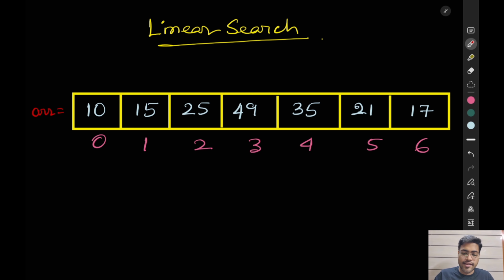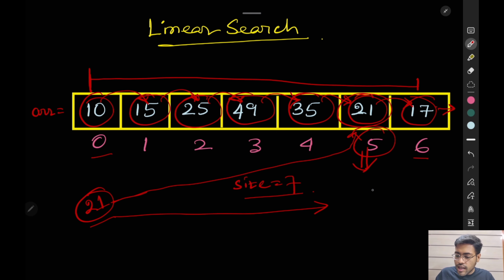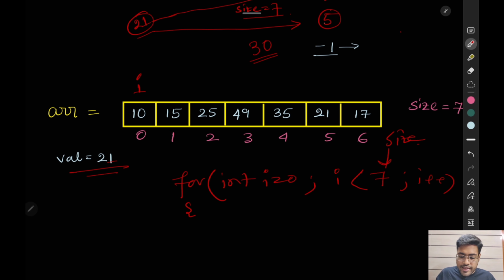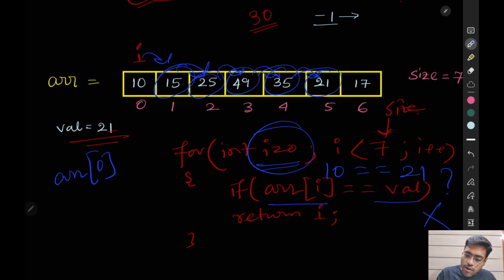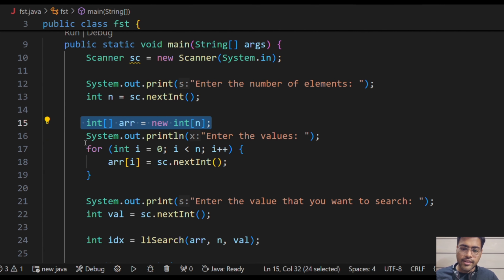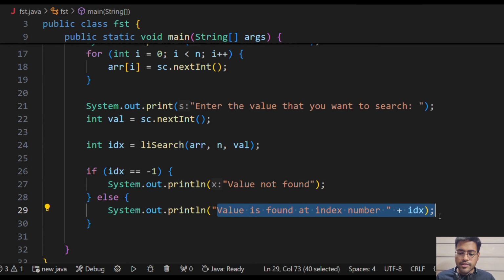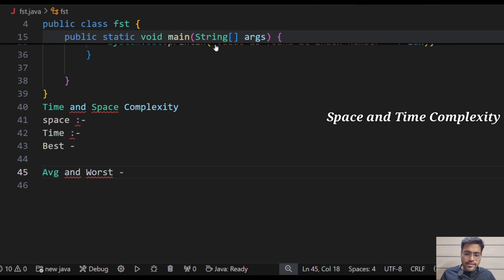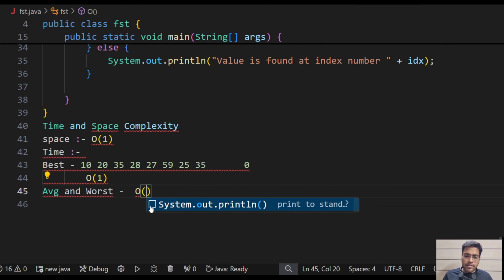Linear Search algorithm: Code, Theory and Complexity Analysis in Just 8.5 Minutes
Linear Search Algorithm Explained | Step-by-Step Guide with Code, Space and Time Complexity & Example Scenarios for All Cases to Help You Grasp the Concept Easily

Welcome to this comprehensive guide on the Linear Search Algorithm! In this video, we break down the fundamentals of linear search, walk you through the theory, explain its time complexity, and provide examples to make it easy for beginners.

📌 What You'll Learn:

What is a Linear Search and how it works
Time complexity analysis (Best, Average, and Worst Case)
Real-life analogy to help you understand linear search
Step-by-step code implementation in Java programming language
How to apply linear search in various scenarios
Linear search program in Java explained for beginners
Linear search in data structures and its application in DSA (Data Structures & Algorithms)
Real-world uses of linear search in data structures using Java
How to implement linear search in DSA using Java effectively

By the end of this tutorial, you'll have a solid understanding of how linear search works and when to use it in programming. Whether you're a beginner learning to code or brushing up on data structures and algorithms, this video will provide everything you need!